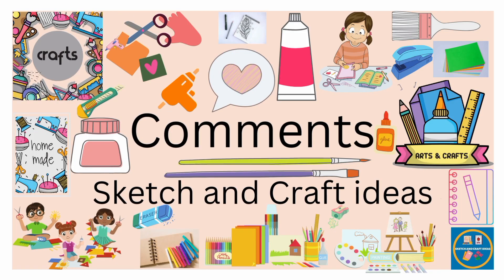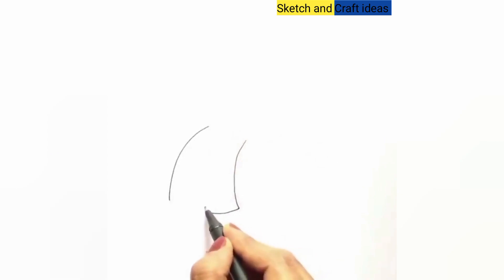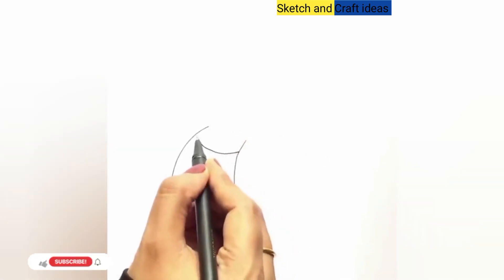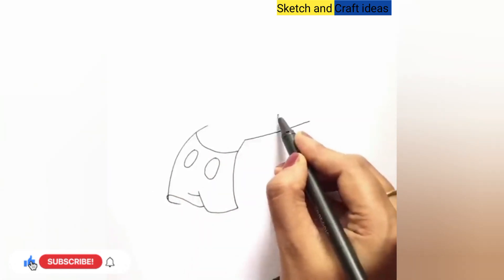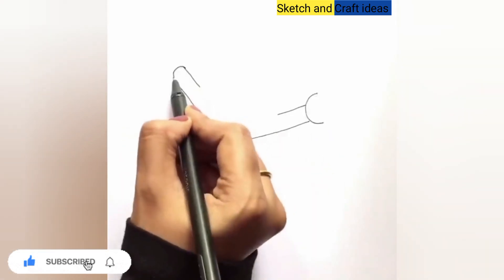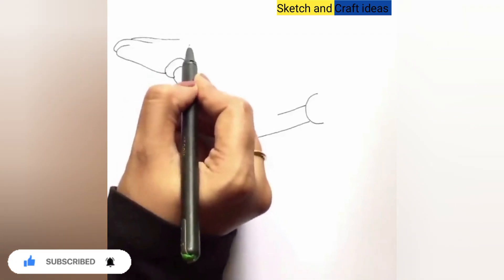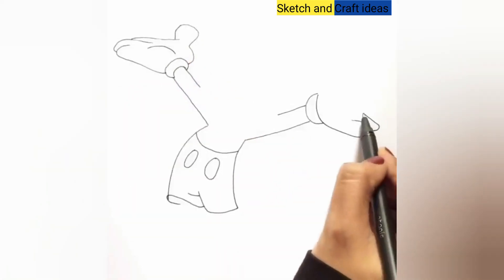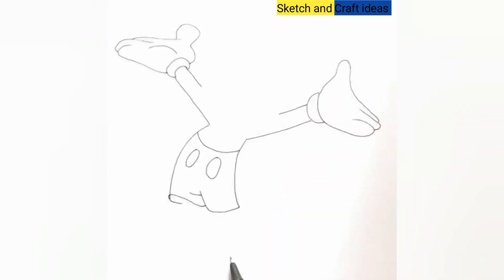How To Draw Mickey Mouse || How to draw Mickey Mouse Sketch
How To Draw Mickey Mouse
How to draw Mickey Mouse Sketch
Mickey Mouse Sketch

❤️❤️❤️❤️Hey guys you can see my this video how to draw micky mouse. Mickey Mouse Sketch. Thank you so much my YouTube family, ❤️❤️❤️❤️

My Facebook Page link Click this link 👎❤️

My Facebook Reel link Click this link 👎❤️

My Facebook Video link Click this link 👎❤️

My Facebook Story link Click this link 👎❤️

My Instagram Page link Click this link 👎❤️

My Instagram Video link Click this link 👎❤️

My Instagram Story link Click this link 👎❤️

My Instagram Reel link Click this link 👎❤️

❤️❤️Printest❤️❤️

My Printest Page link Click this link 👎❤️

My Printest Video link Click this link 👎❤️

how to draw mickey mouse step by step
how to draw mickey mouse easy
Mickey mouse drawing
mickey mouse drawing step by step
mickey mouse drawing easy
mickey mouse drawing easy step by step
mickey mouse drawing simple
mickey mouse drawing videos
mickey mouse drawing videos art
mickey mouse drawing very easy
mickey mouse drawing very simple
mickey mouse drawing colour
mickey mouse drawing colour pencil art
colored pencil
art
cartoon characters
drawing
coconut pencil
coconut pencil drawing art
disney
art video
colored
colorful drawings